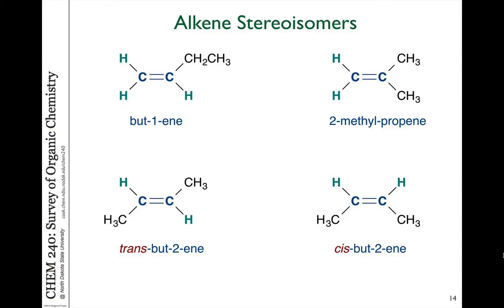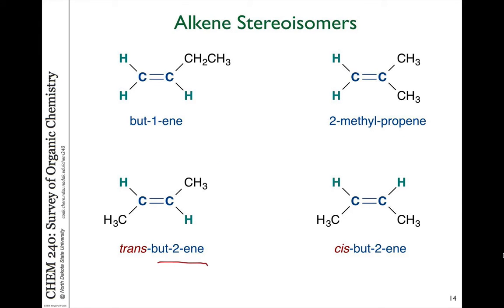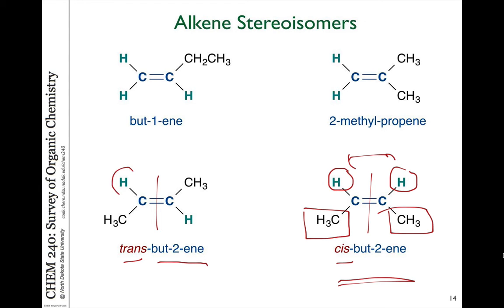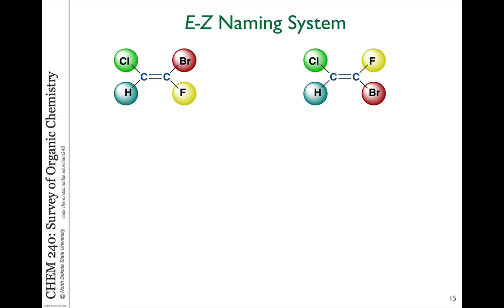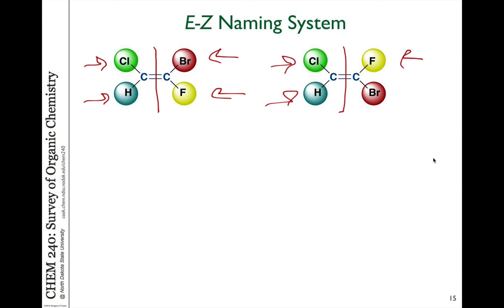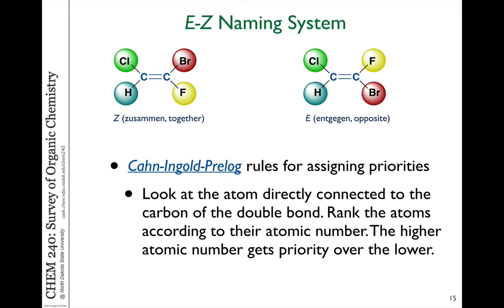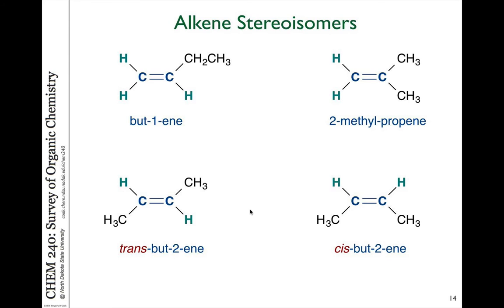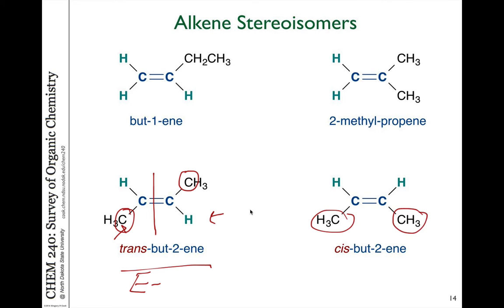16 EZ Stereoisomers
Video 16 - Chapter 4 - Alkenes and Alkynes

E/Z stereoiosmers